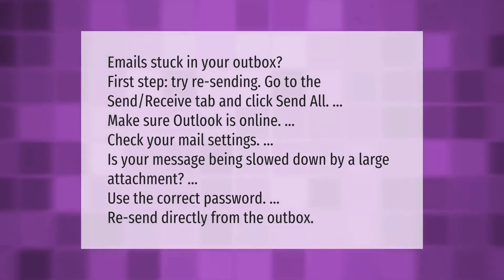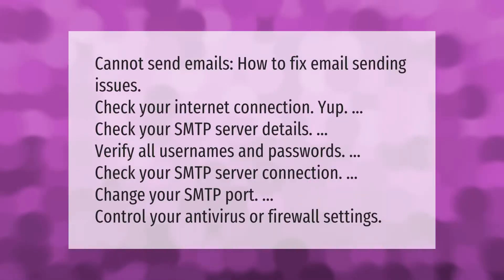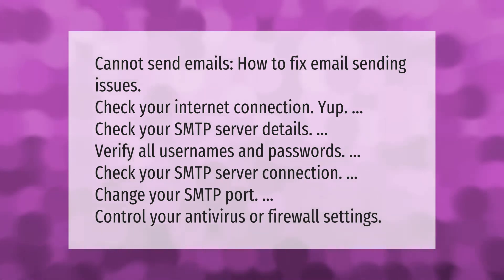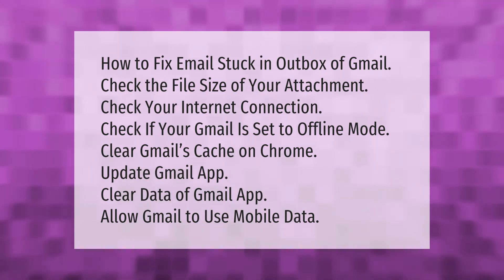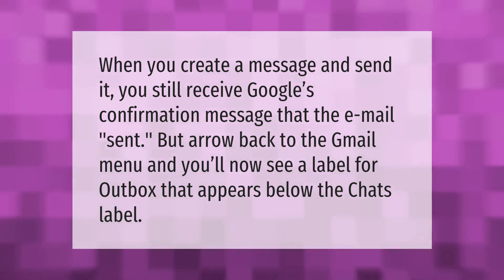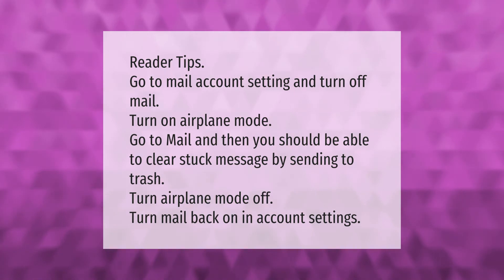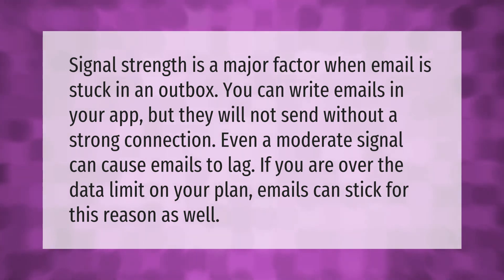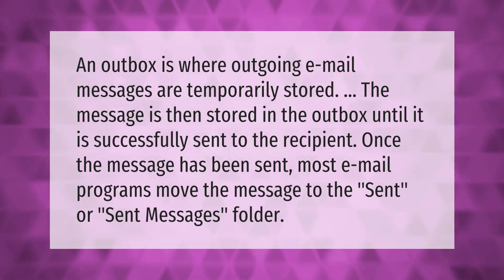How do I fix a stuck email in my outbox?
00:00 - How do I fix a stuck email in my outbox?
00:40 - How do I fix email not sending?
01:12 - How do I force Gmail to outbox?
01:44 - Where is Gmail outbox?
02:08 - How do I fix a stuck email in my iPhone outbox?
02:35 - Why are my emails going to outbox and not sending android?
03:06 - What does it mean when your email is in the outbox?

Laura S. Harris (2021, September 21.) How do I fix a stuck email in my outbox?
    AskAbout.video/articles/How-do-I-fix-a-stuck-email-in-my-outbox-263517